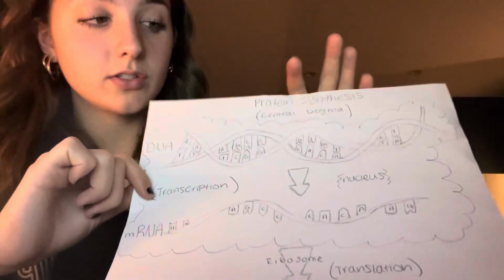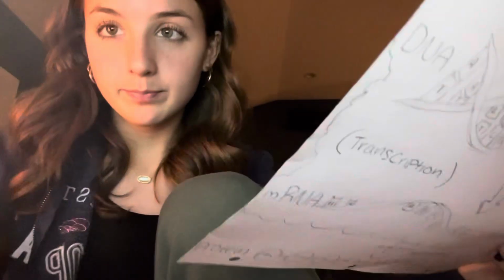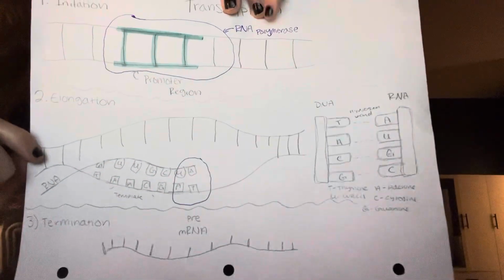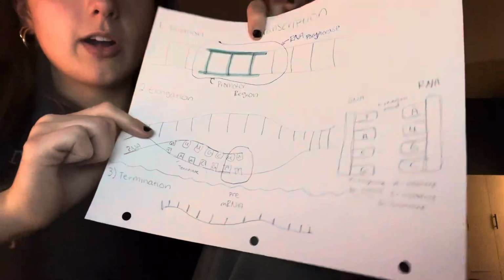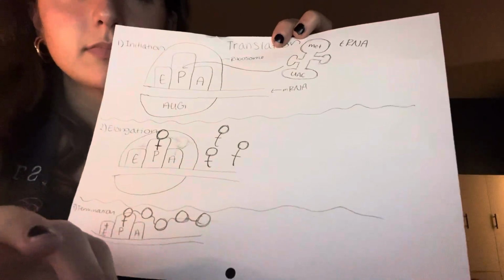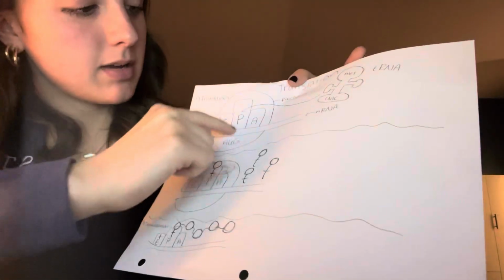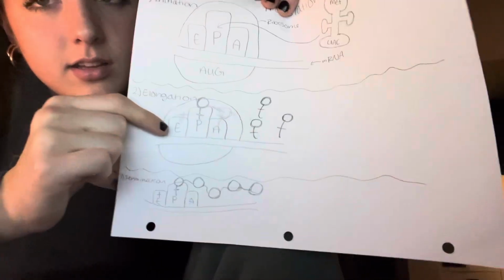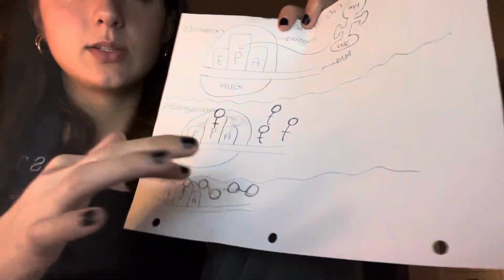September 26, 2025